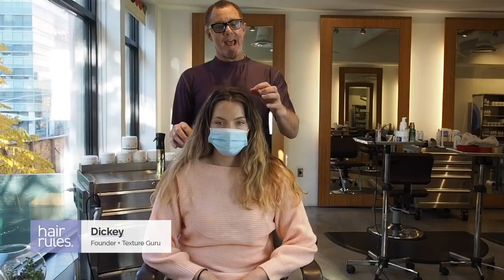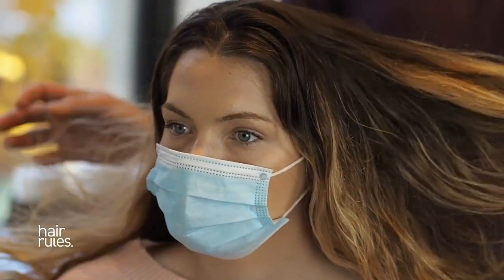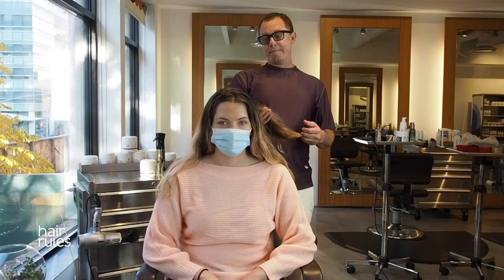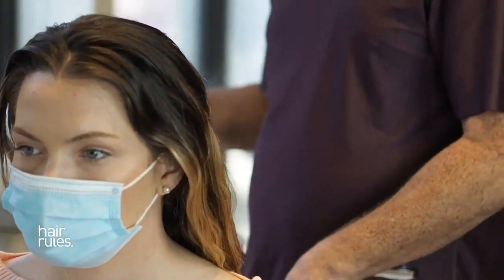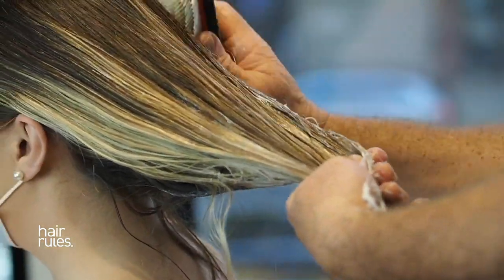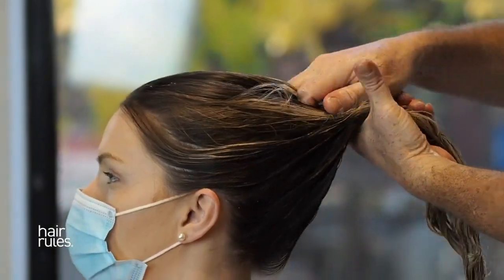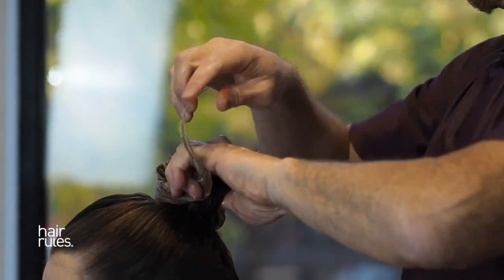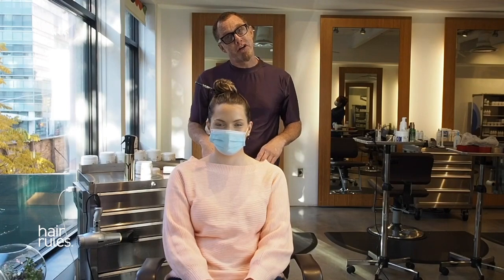How to Use Quench Ultra Rich Conditioner as a Mask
Quench Ultra Rich Conditioner is many things, including endlessly versatile. Used as a daily conditioner, deep conditioner, and more, it may come as no surprise that it's great for hair masking!  Learn Dickey's on how to maximize your hair's moisture by using Quench!

Shop Quench Ultra Rich Conditioner on our

Visit the Rule Your Texture blog to get your healthiest hair yet using Quench Ultra Rich Conditioner!

Song - Tell Her No
Artist - Warner Case